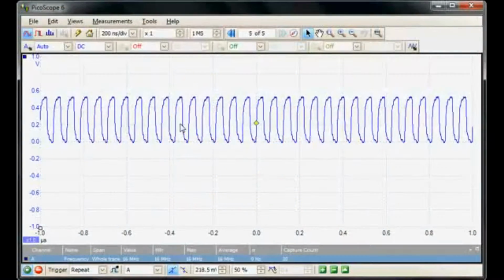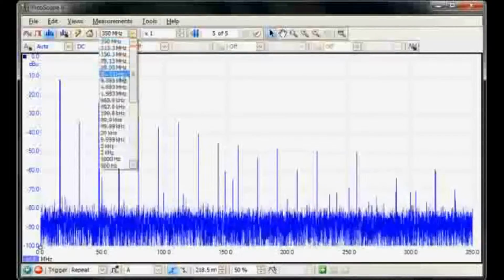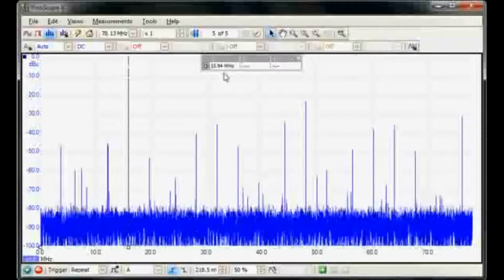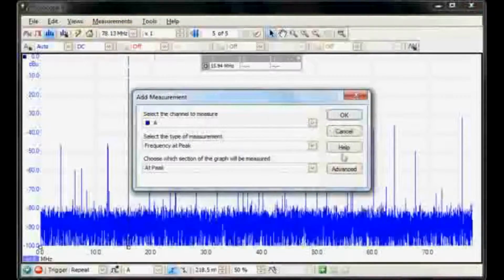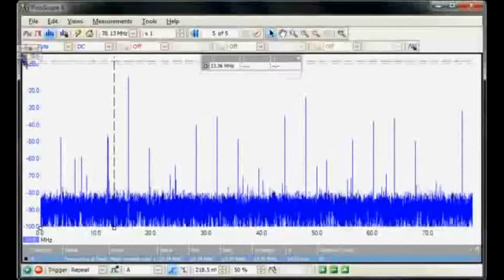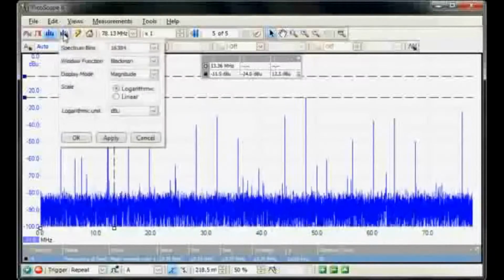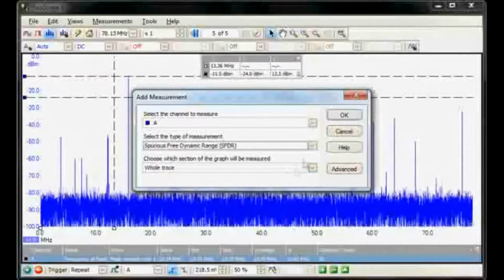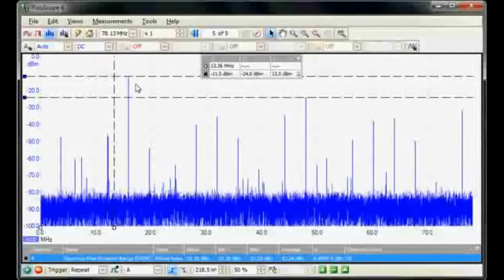Automatic Frequency Measurements with Pico Technology Oscilloscopes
This brief Pico video shows how to show frequency measurements with Pico Technology's Picoscope software.